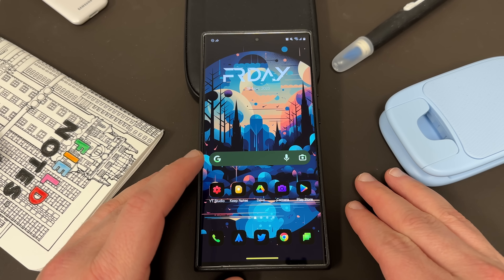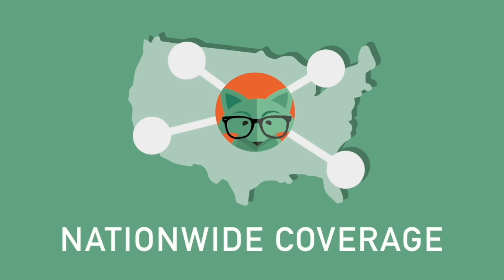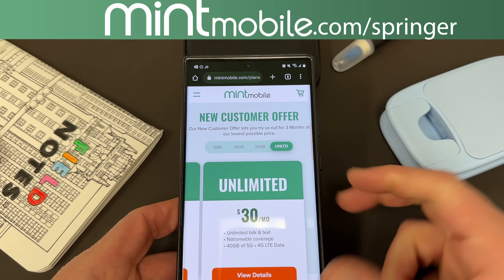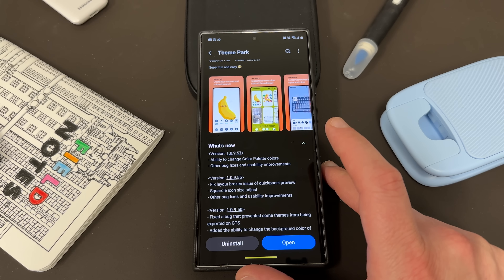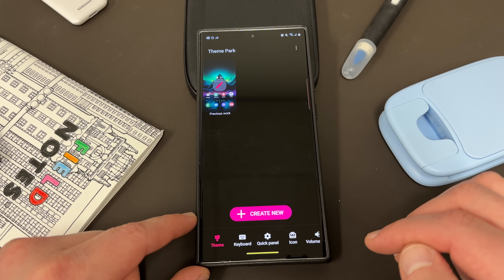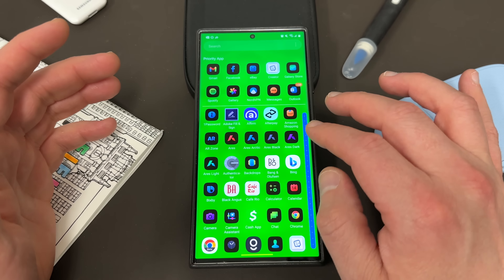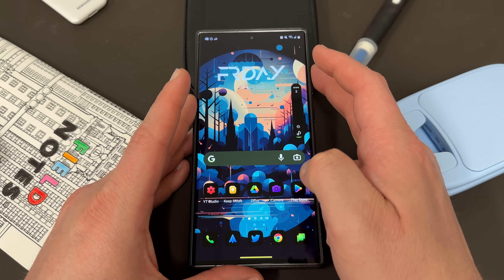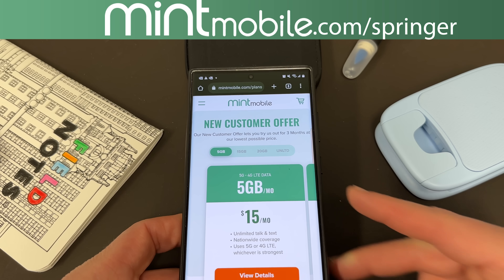Powerful New Samsung Feature Released On Galaxy Smartphones-Enable It Today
Nice! samsung added manual color palette theming to Good Lock!